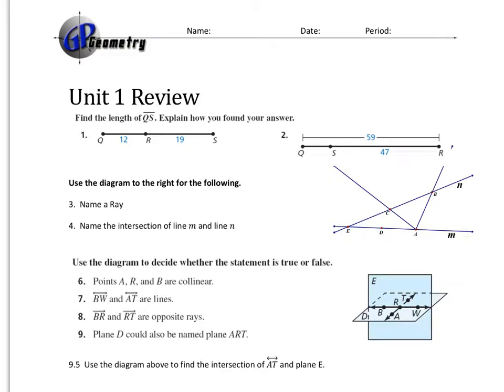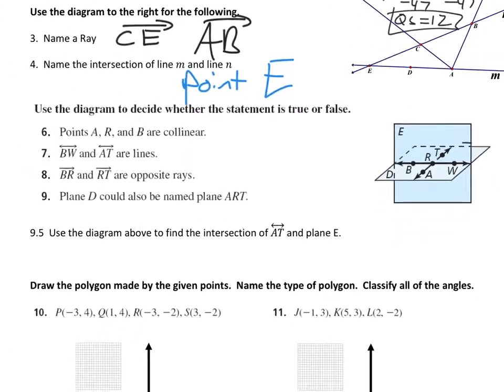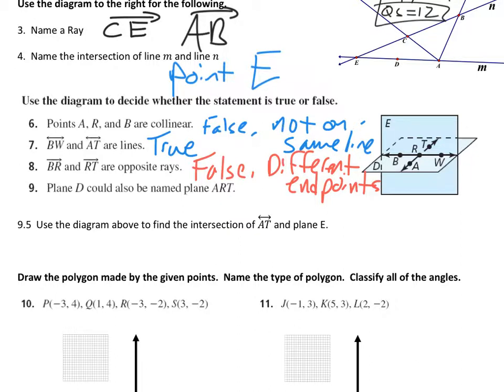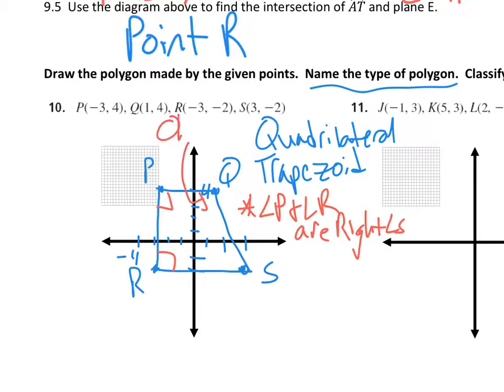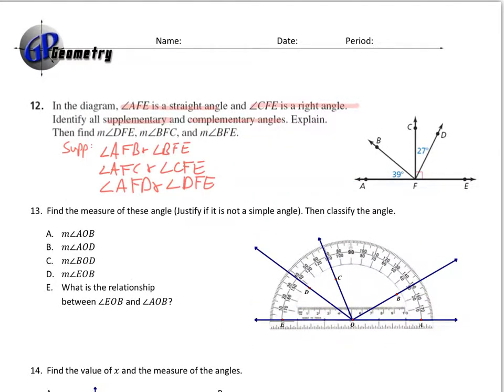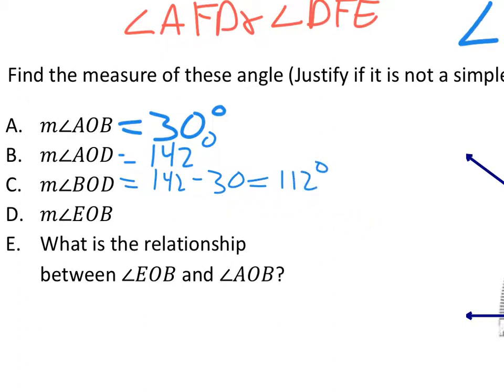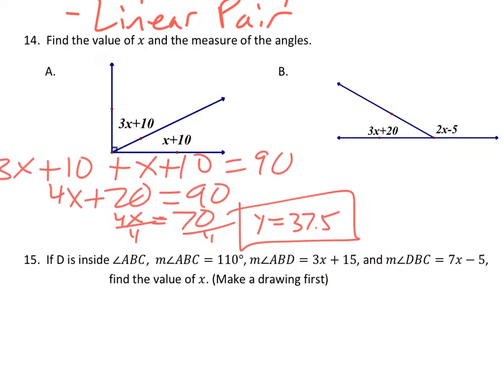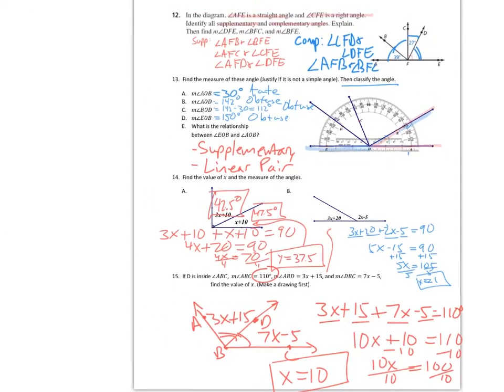Unit 1 Review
Points, lines, and planes...with a dash of Angles.